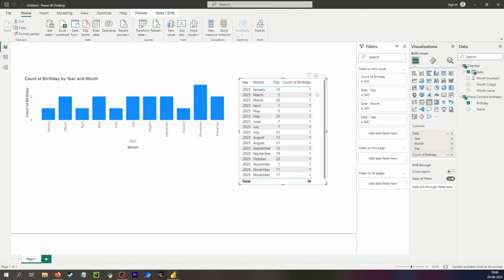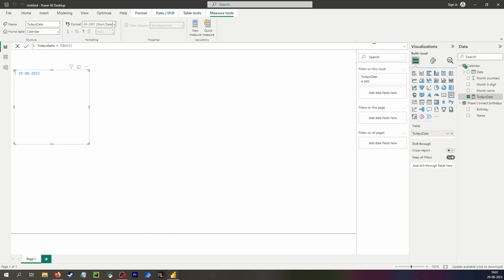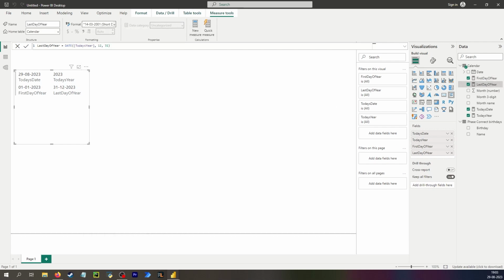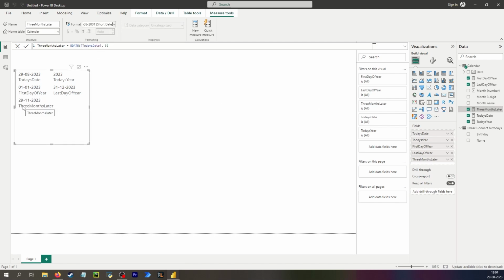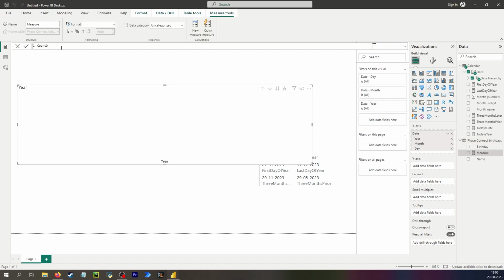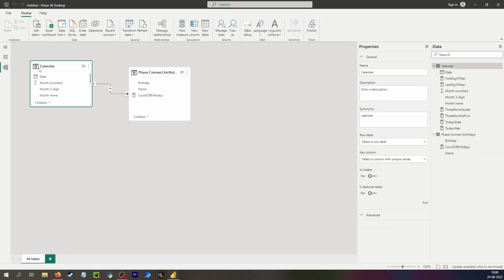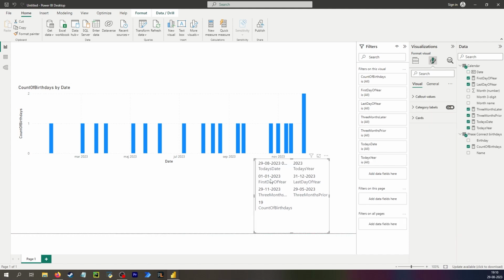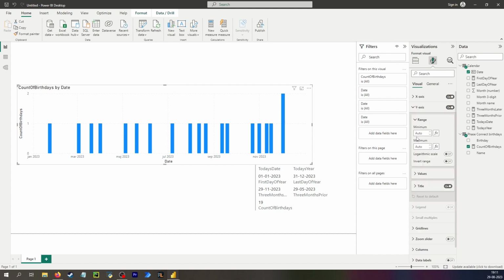44.2 - Basic measures (Birthday dashboard)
Part 2, where I get started on basic measurements (today, first/last day of year), and use them to make my graph always start and stop on the first/last day.
I also remember to tell Power Pivot that my calendar table should be a calendar table.